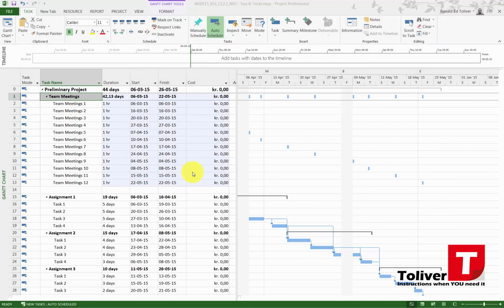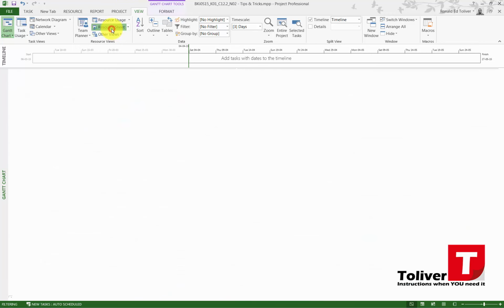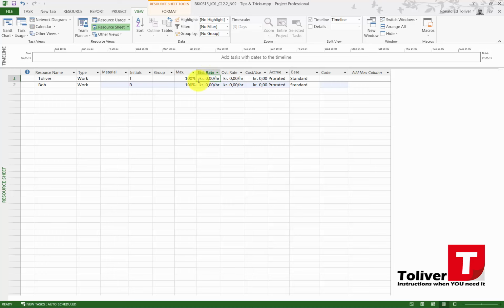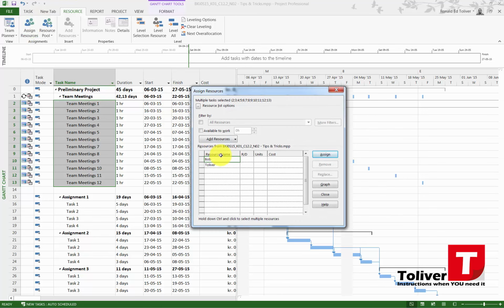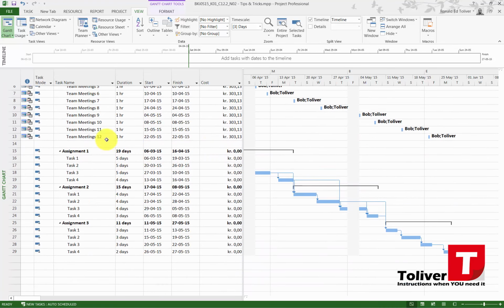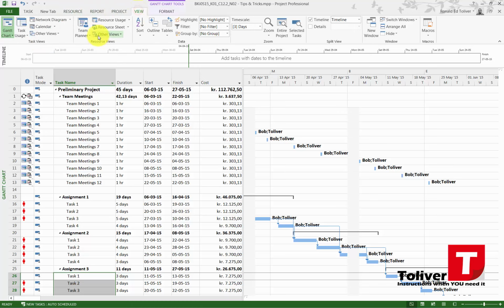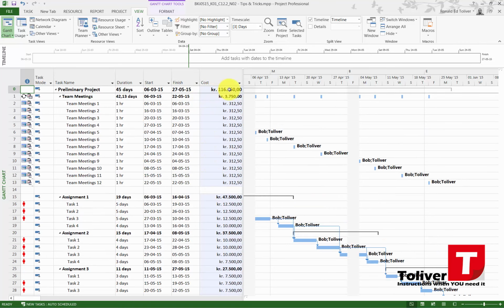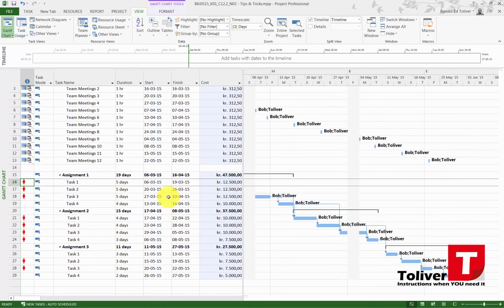Microsoft Project 2013 - Adding Ressources and Cost Price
Time Plans in Microsoft Project 2013